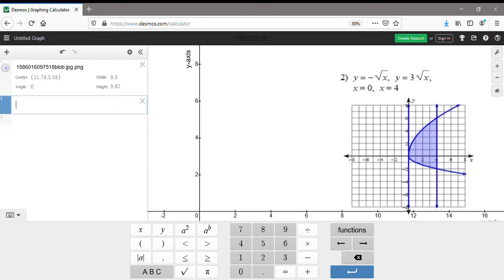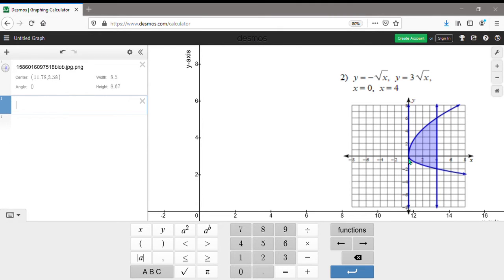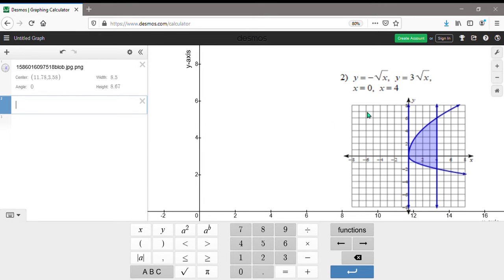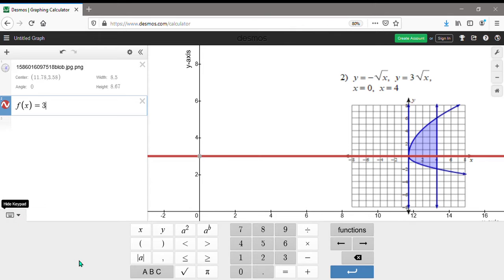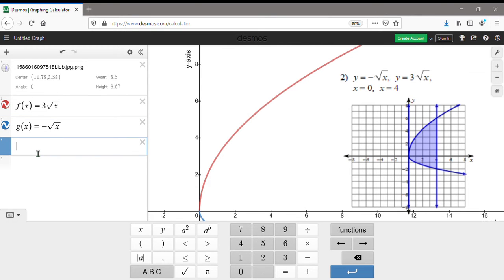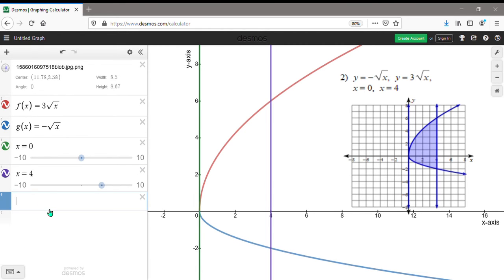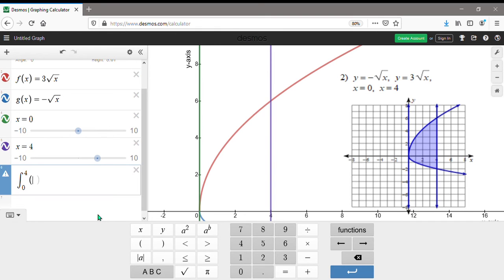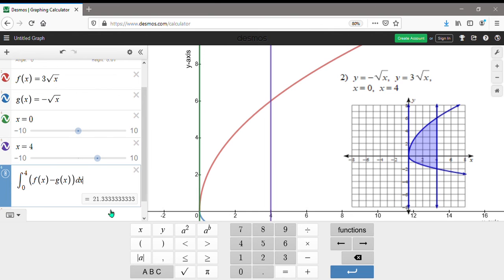Calculus 4 21 Ex 2 desmos